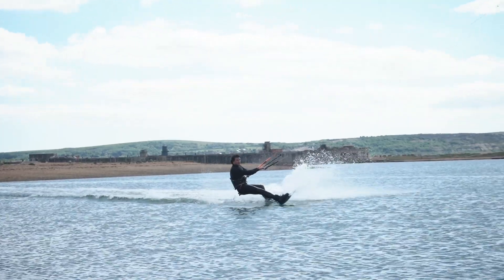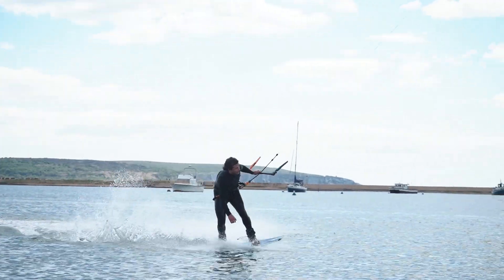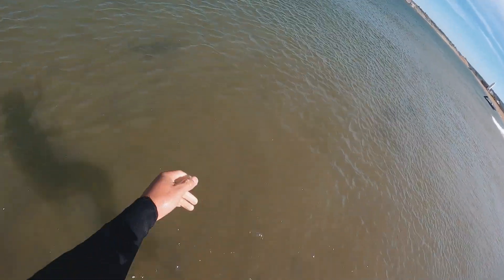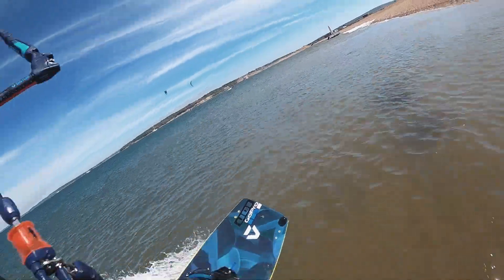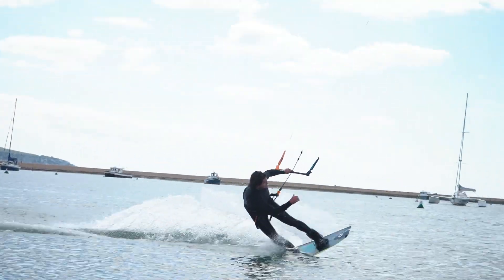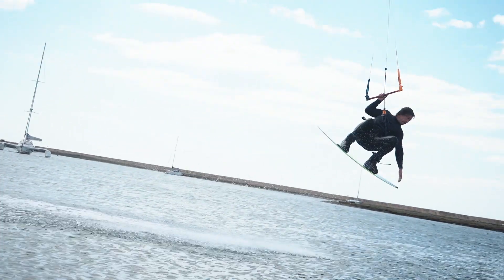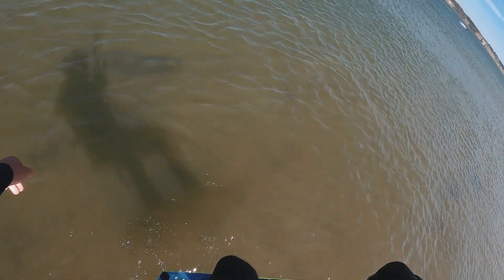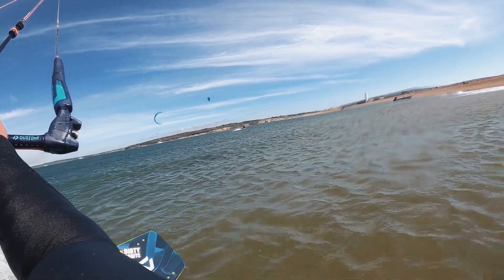Toe-side FRONT ROLL to heel-side - Tricks of the Trade with Tom Court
In this episode of tricksofthetrade I am talking through some more B-roll footage of a toe-side front roll to heel side. I have covered a few similar variations of this in the past, check out the whole playlist

Any questions about this trick or any other tricks that I have talked about, leave a comment bellow.

For more information on my slice of life kite coaching trips with @KiteWorldWide check out this